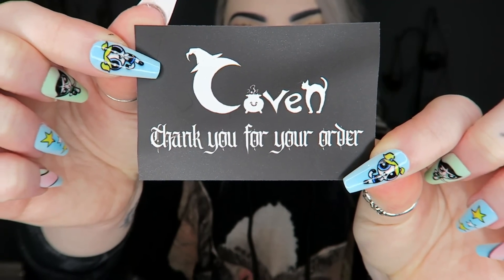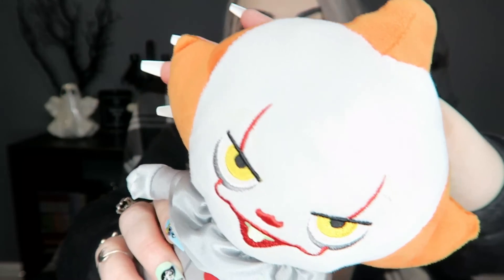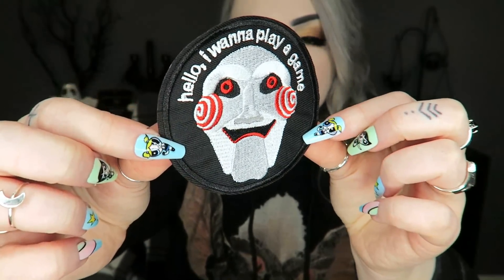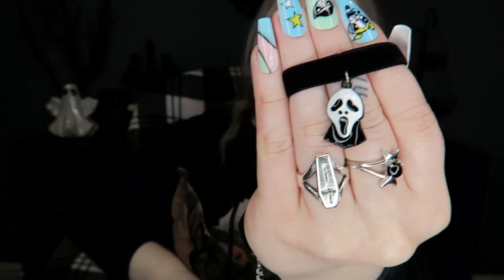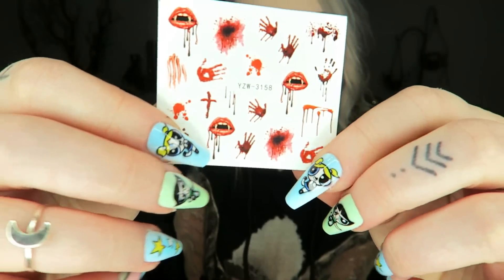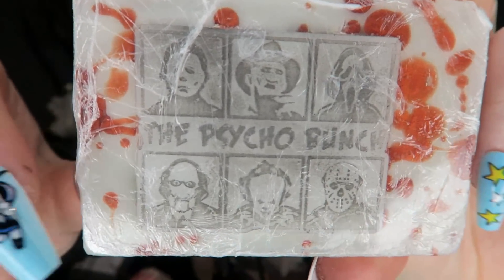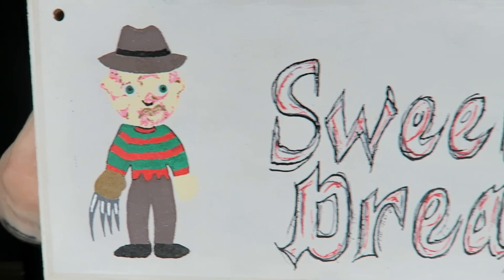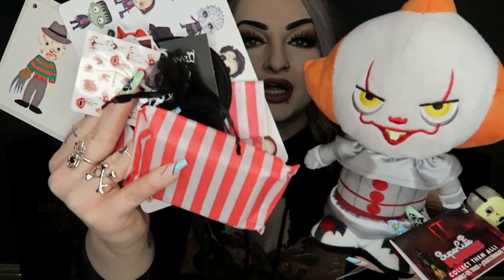Coven - Monthly Spooky Subscription Box Unboxing - January 2022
Each month, as if by magic, a themed box containing a range of creepy, kooky, spooky and unusual items will arrive at your door. Minimum of 7 items.
All Cruelty-free and Vegan
This is the November box.

Lipstick  - Medusas Makeup 'Stripper'
Eyeshadow - Rude Cosmerics 'Cest fantastique'
Lashes - Unicorn Cosmetics 'Not basic'